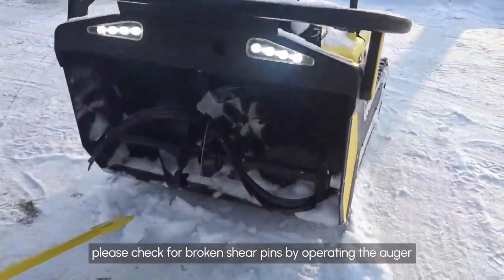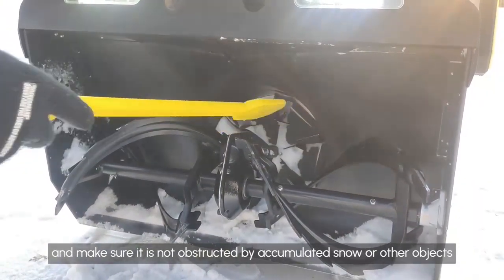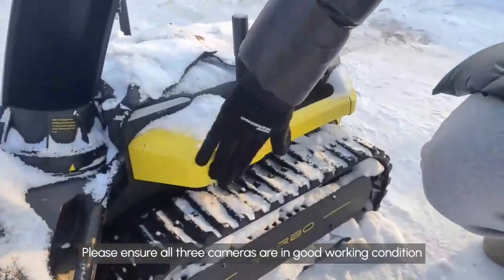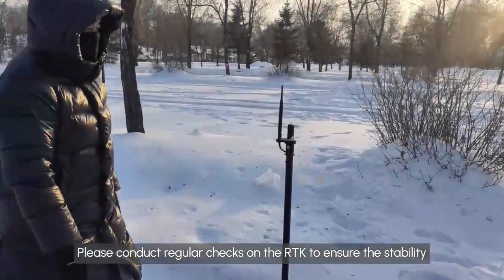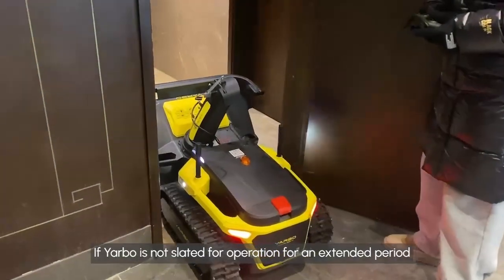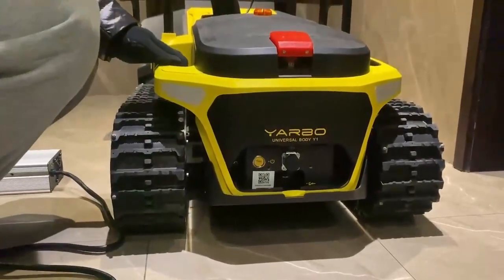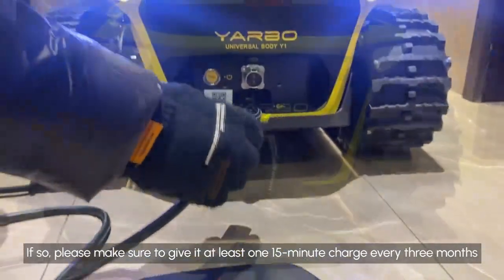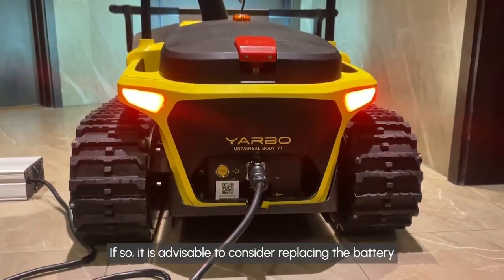Maintenance: Inspect Yarbo Regularly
This video provides instructions on how to effectively monitor signs of wear and tear, rust, and snow accumulation on Yarbo. It covers key components such as the auger, impeller, discharge chute, tracks, cameras, RTK set, docking station, and battery. By conducting regular inspections, you can ensure the continued performance and longevity of Yarbo.